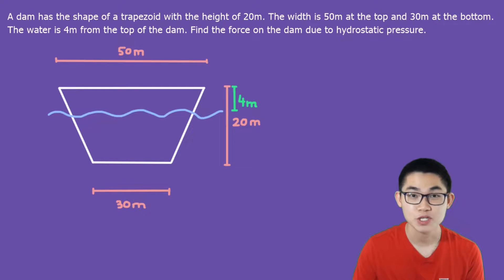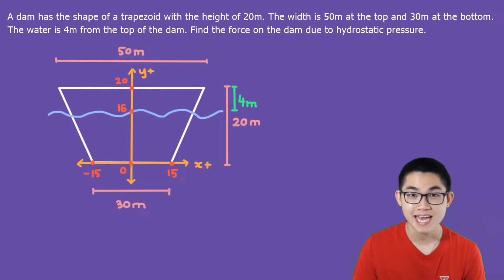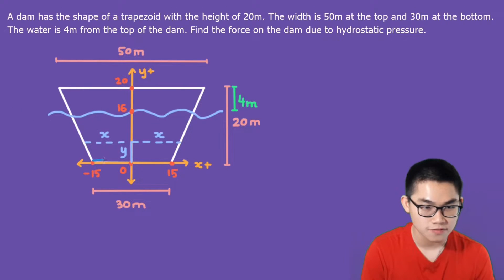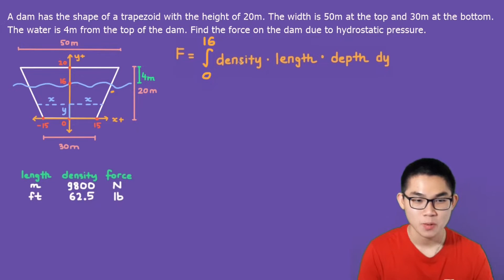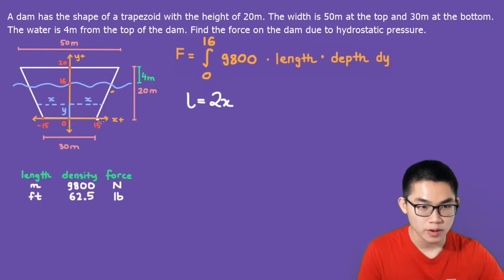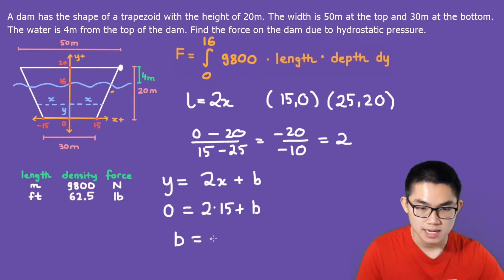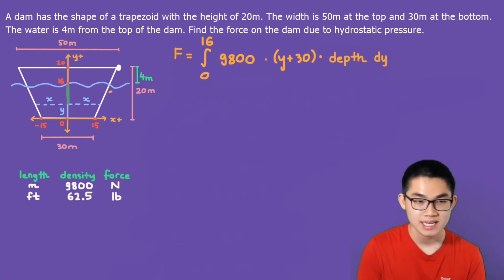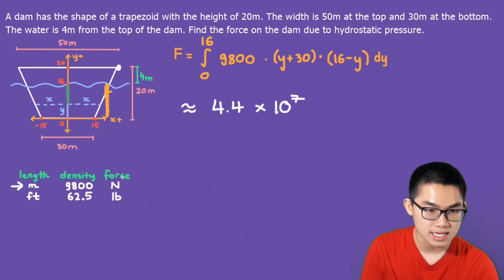Hydrostatic Force - Submerged Trapezoid | Calculus 2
In this video, I will show you how to calculate the hydrostatic force using Calculus 2. In this example, a trapezoid shape object is submerged in the water and we have to calculate the force created by the hydrostatic pressure on one side of this object. This video shows you the calculus formula to calculate hydrostatic force which involves integrals and the answer or the force will be in Newtons or pounds,.

In the next video, I will do another example but with a circle or circular object under the water and then calculate the hydrostatic force created by the pressure.